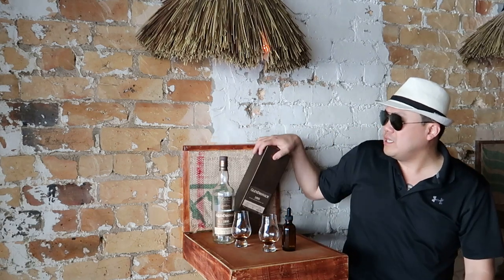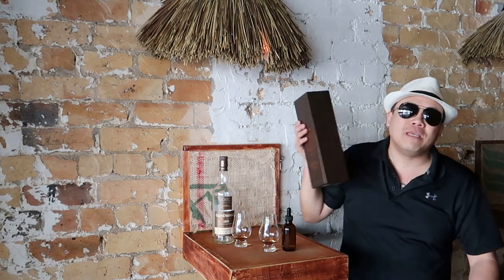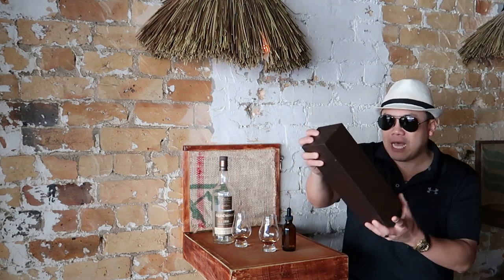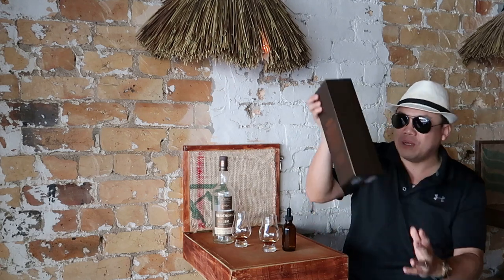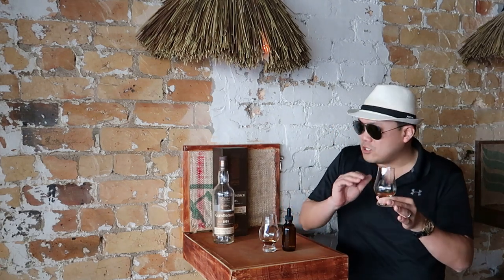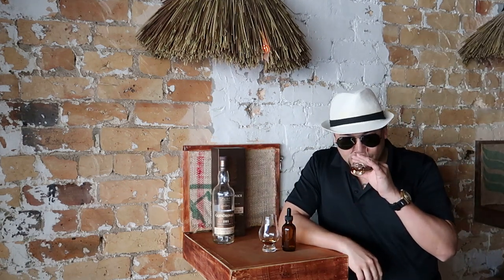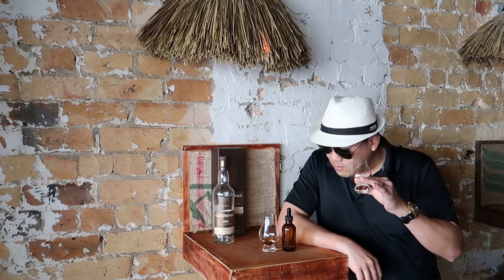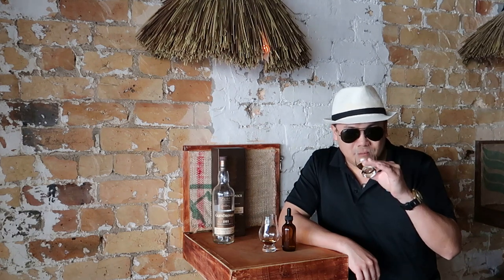Glendronach Single Barrel - Cask 4418 - 1995 - 2017 21yo - 52.6% REVIEW!!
Glendronach Single Barrel - Cask 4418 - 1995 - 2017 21yo 262 of 651 - PX Sherry Puncheon - 52.6%

Cigar Pairings
something spicy or robust because this is very sweet. It will give you that balance with strength of a cigar.
LFD Double Ligero
Dominican natural
Trinidad Cuban
Bolivar Cuban